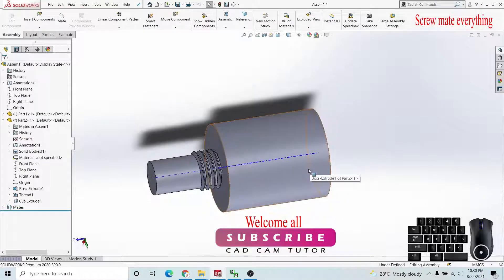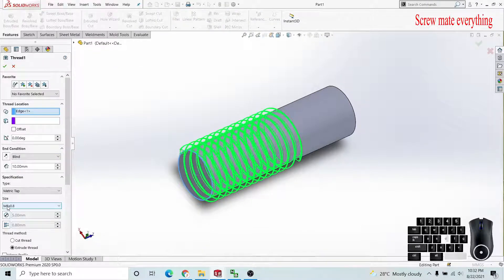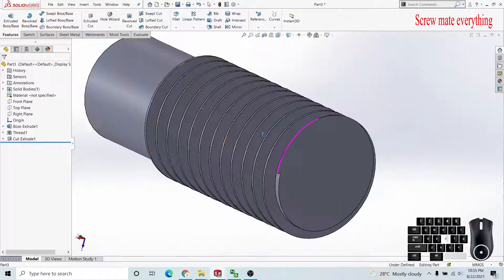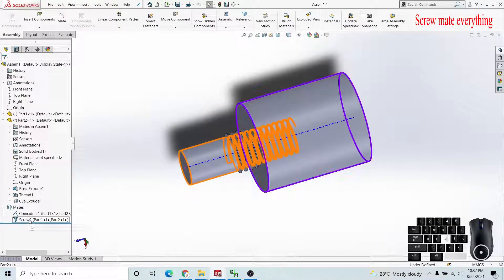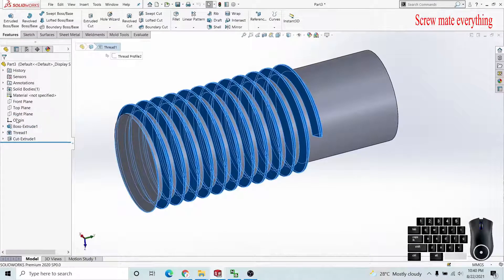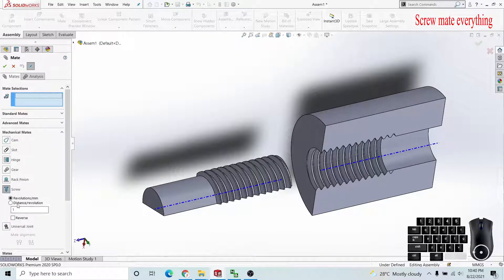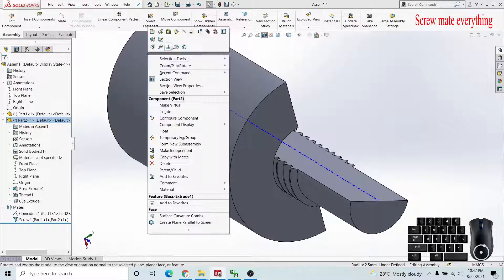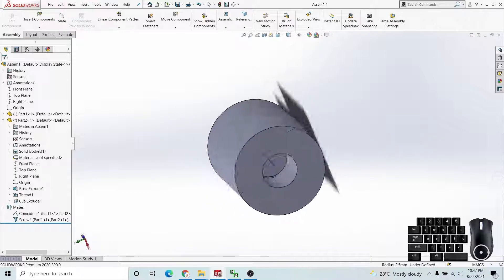Screw mate in solidworks 2020 perfectly done by me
02:12 What is screw mate
04:33 Design M5x0.8 screw bolt sample design
05:17 Trim surface
07:40 Nut part M5x0.8 trimmed surface
08:22 Fix a apart
08:41 View center lines
08:56 Concentric mate
13:43 Surface selecting
15:19 wrong method of mating
17:59 Right way to put Screw mate